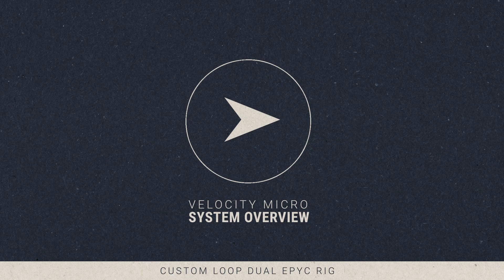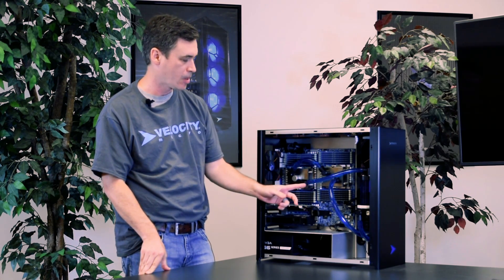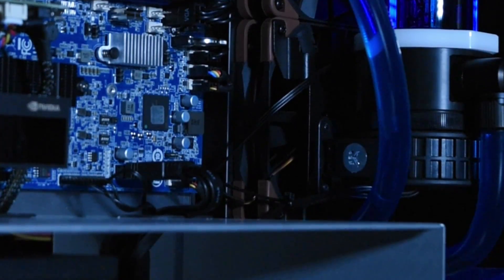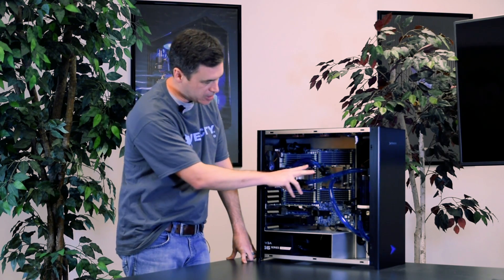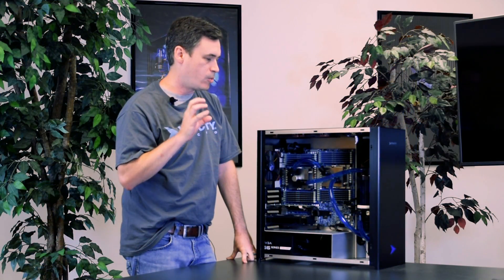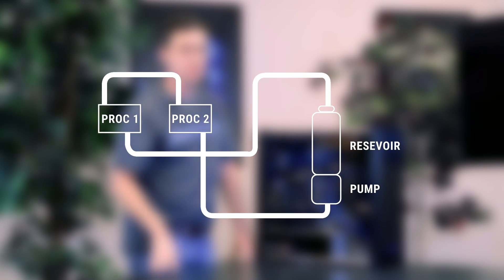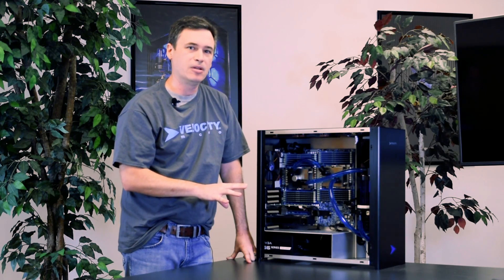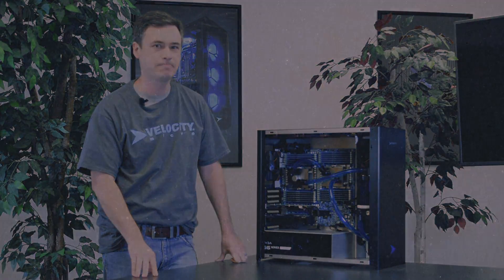DUAL AMD EPYC Genoa 9004 Workstation - Custom Loop Watercooled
A quick look at one of our more popular and unique options for maximizing CPU power in a desktop-sized machine. This dual AMD Epyc 9004 series workstation features up to 192 physical CPU cores for processor intensive workloads. Contact our sales team for a custom quote, or configure online.